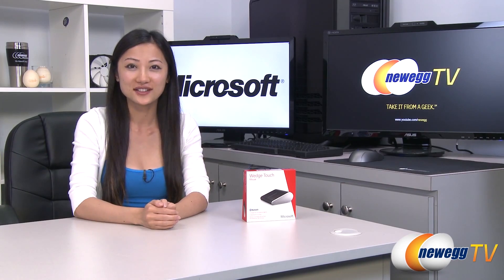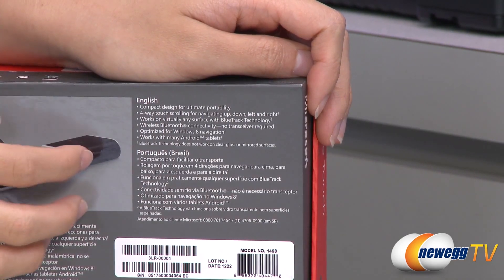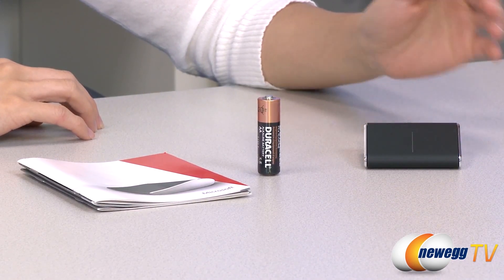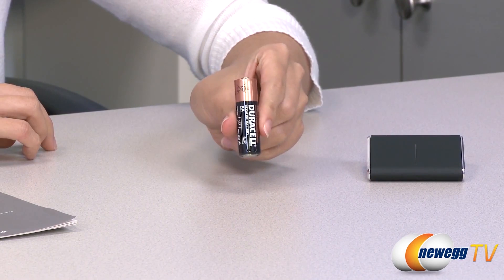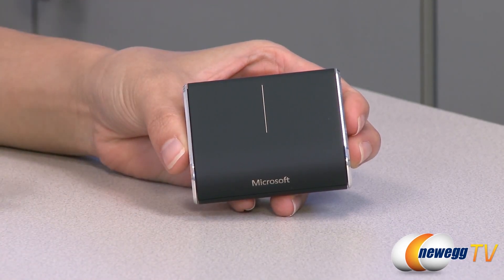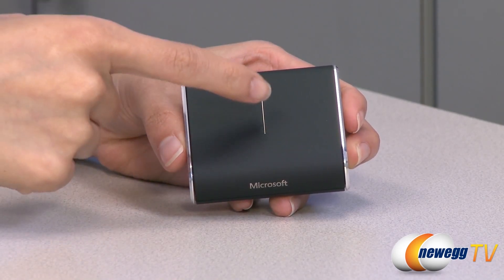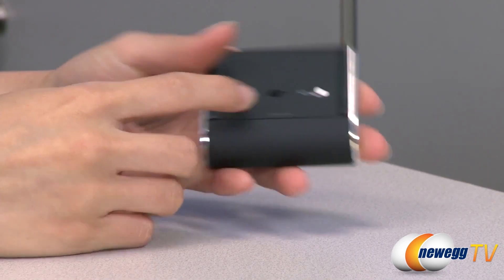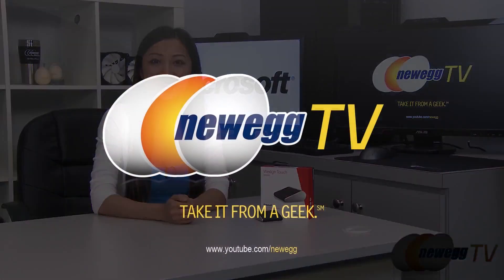Newegg TV: Microsoft PL2 Wedge Mobile Touch Scroll Bluetooth Wireless BlueTrack Mouse Overview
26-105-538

With the new Wedge Touch Mouse, you can comfortably navigate Windows 8 using Microsoft's touch technology—while at the same time wowing those around you with a mouse that looks and feels like no other

Microsoft PL2 Wedge Touch Mouse 3LR-00004 Black Touch Scroll Bluetooth Wireless BlueTrack Mouse

- Credits -
Presenter: Joanne
Producer: Lam
Camera: Anna
Post-Production: Kyle